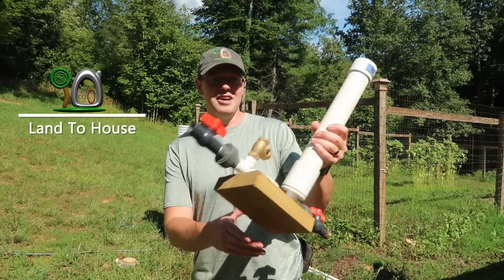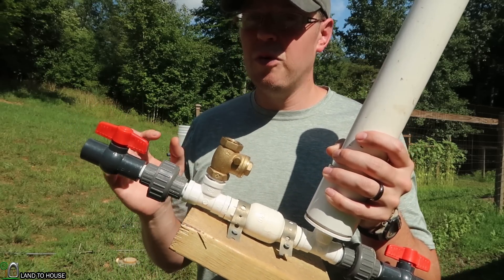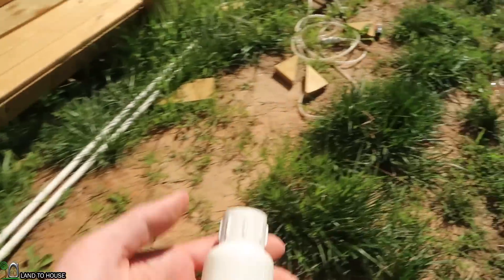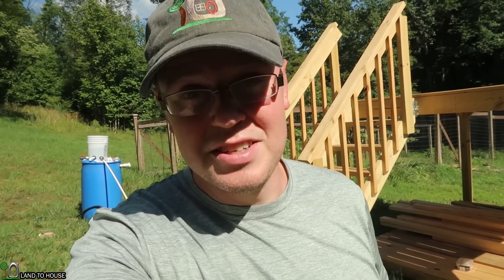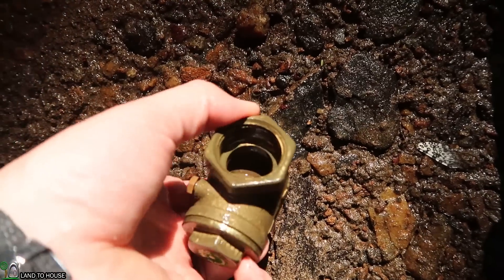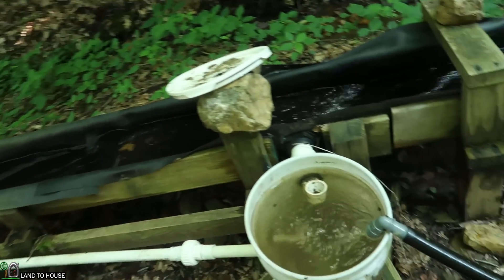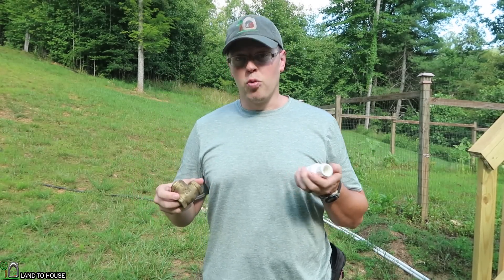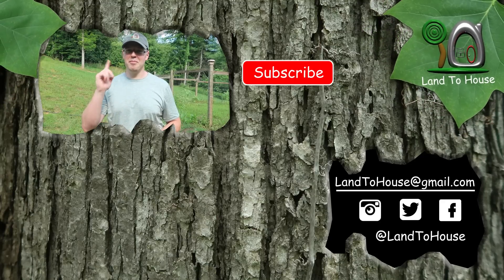A PVC Waste Valve - Will It Work - Ram Pump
In this video I remove the brass waste valve from the ram pump and replace it with a spring pvc valve. Lets find out if it will work. Also I am looking to replace the brass valve with a stainless steel valve. This is to extend the life of the ram pump.

My main camera: